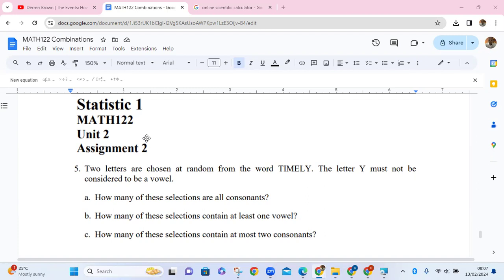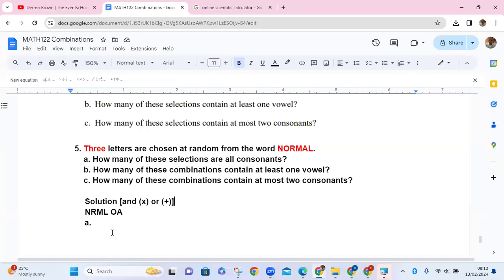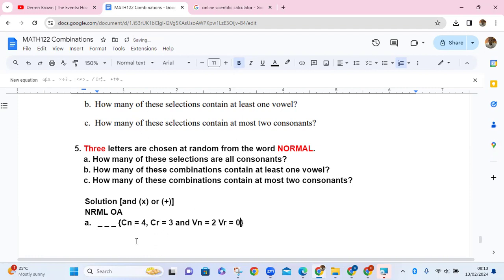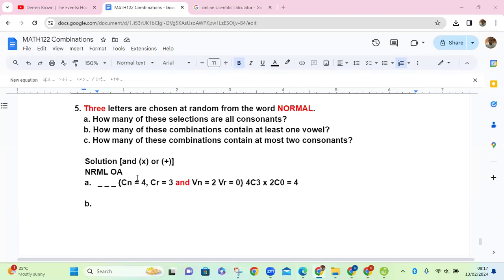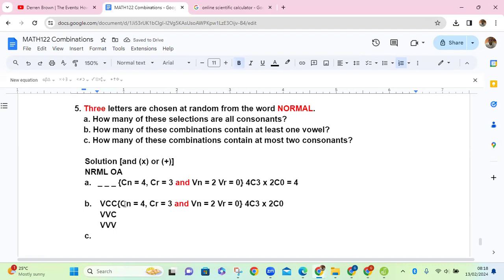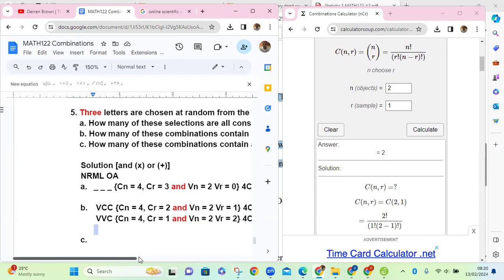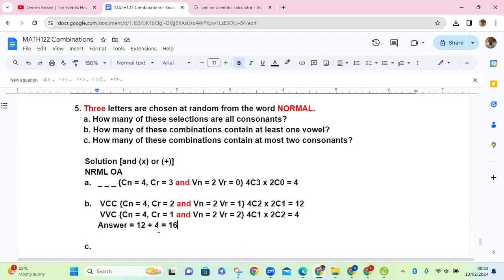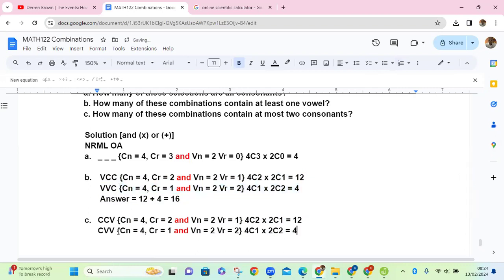Combinations Assignment 2 No 5